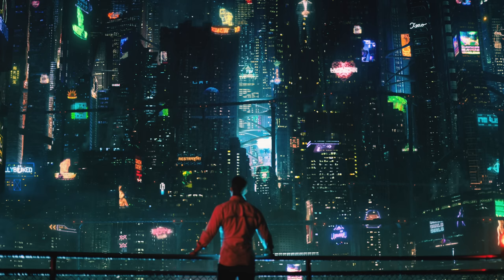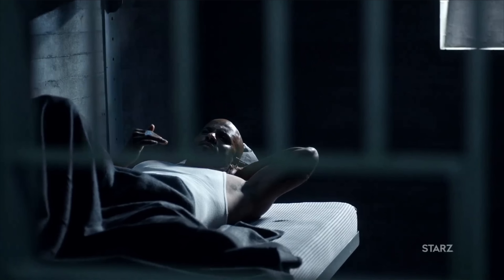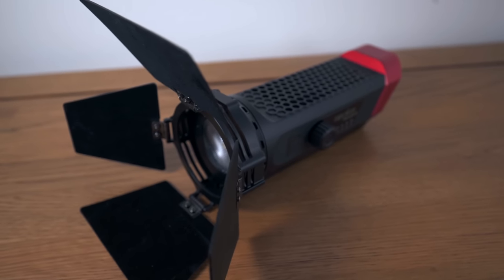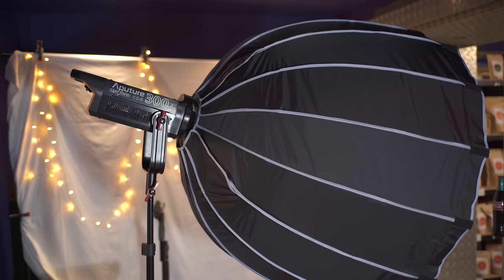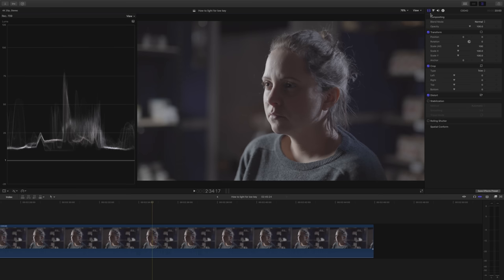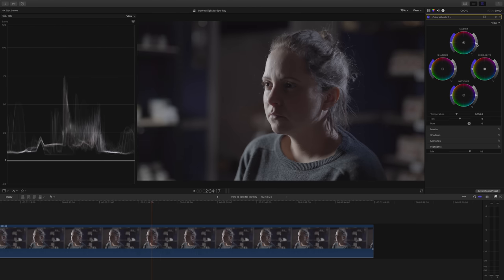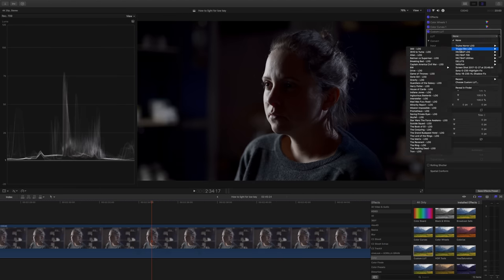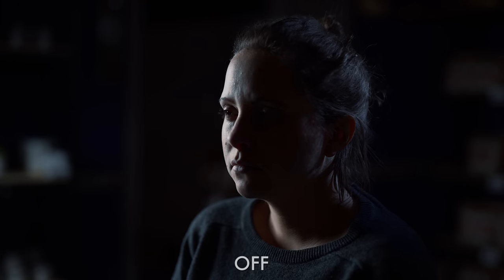How To Light Low Key Video | Lighting, Exposure & Grading Tips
In this video I give you my thoughts on how to light, expose and grade a moody low key scene. As always I encourage you to comment with your experiences when filming this sort of scene.

The 4K Camera (US)
The 'Stupidly Sharp' Lens (US)
The Key Light (US)
The Light Dome (US)
The Hair Light (US)

⬇️ GEAR I USE TO MAKE THESE VIDEOS ⬇️

My favourite lens - (US)
My favourite tripod - (US)
My favourite microphone…ever! - (US)